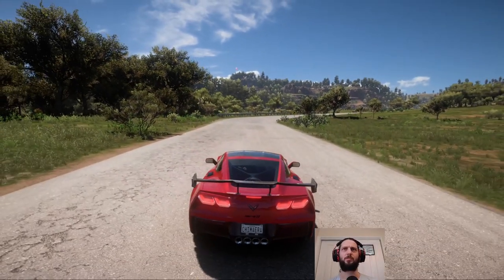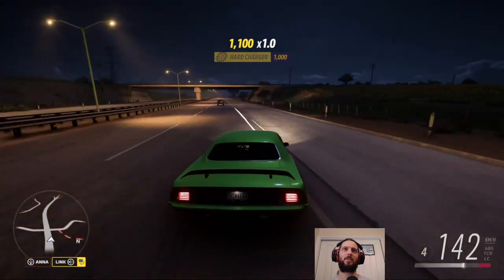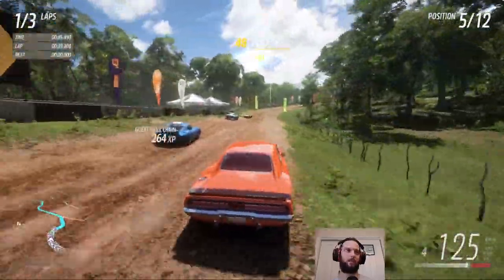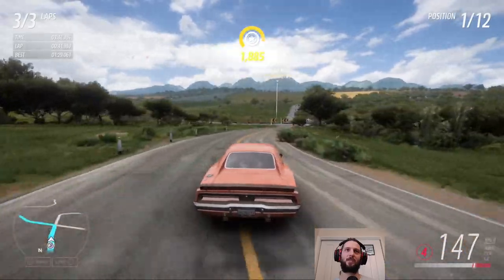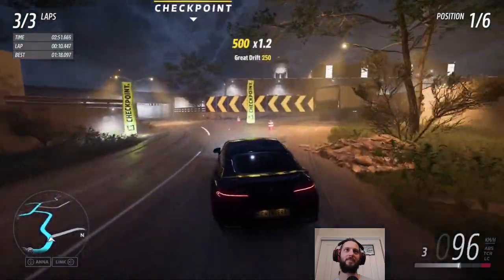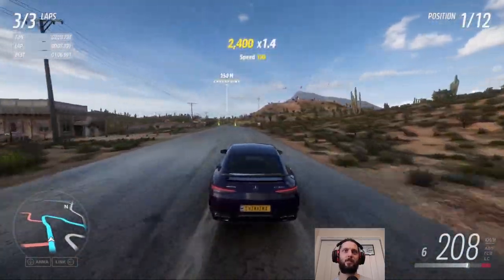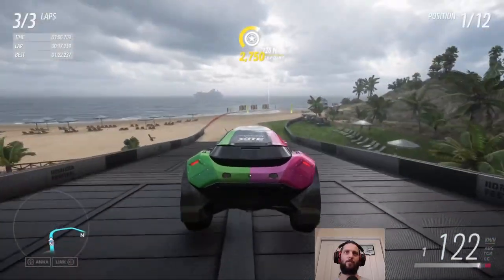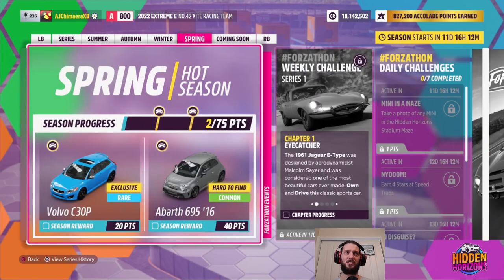Little Red Corvette - Forza Horizon 5 Hidden Horizon Storm Season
Showcase of American Muscle, modern and classic, to begin with. But closing out with some German engineering as well. Overall a fairly well rounded season all things considered. It is nice getting comfortable with a specific car for multiple championships or challenges, but at the same time nice to have a reason to pull others out of the stable.